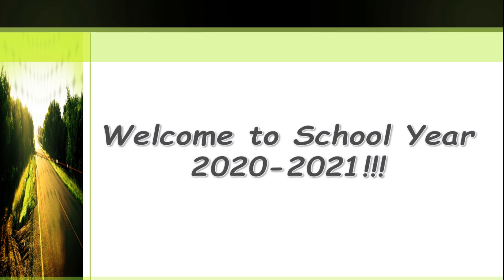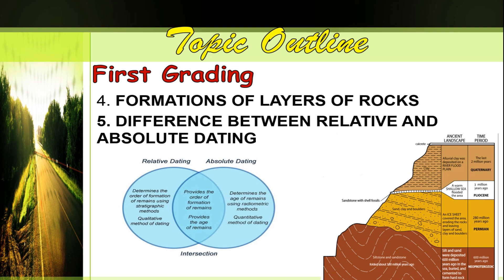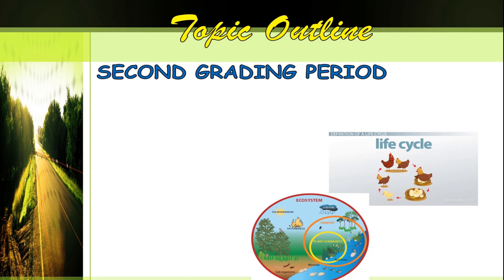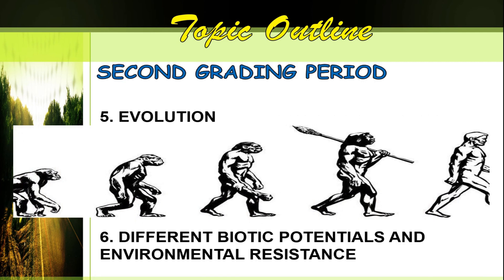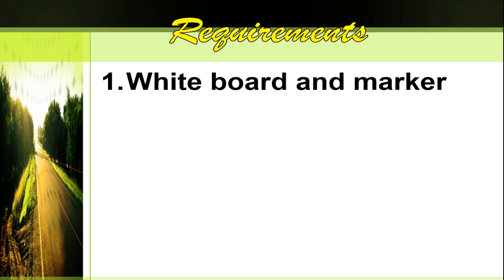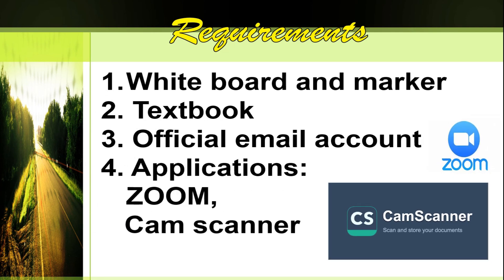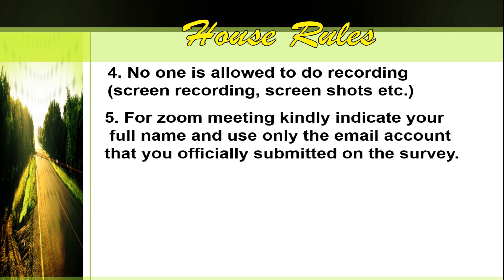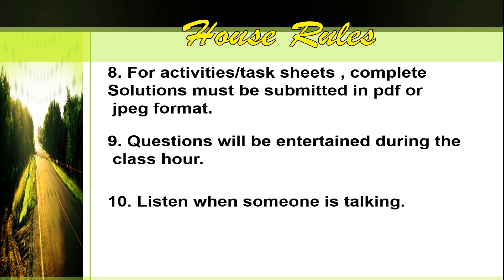Earth and Life Science subject orientation